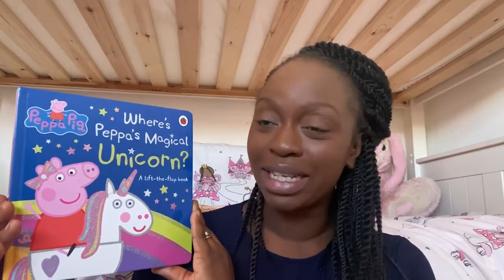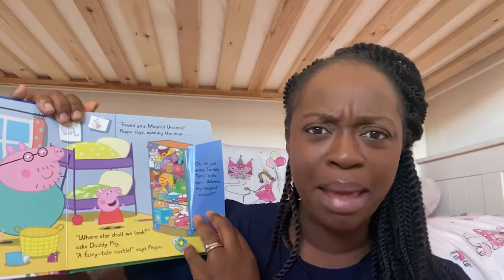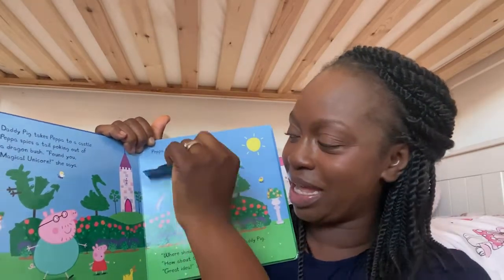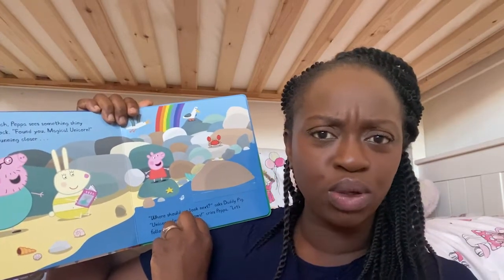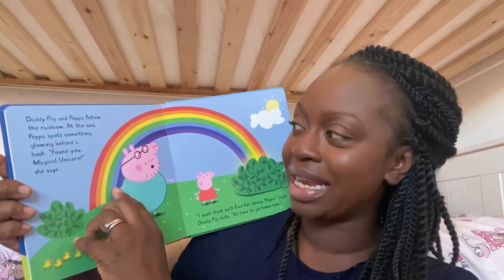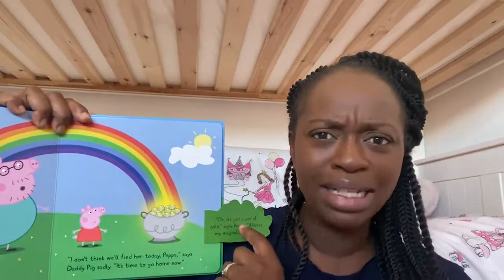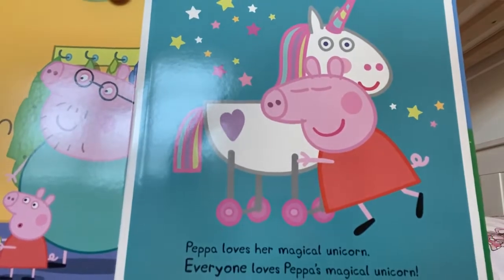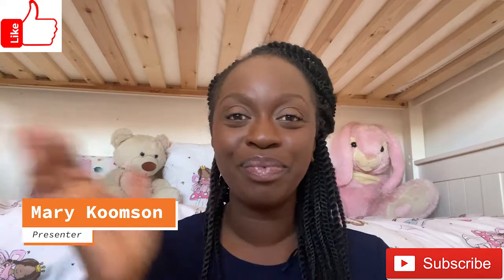STORYTIME WITH MARY: Where's Peppa's Magical Unicorn?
✿‿✿ HELLO KIDS you are enjoying "Storytime with Mary | Reading of the best Children's books by Mary Koomson"